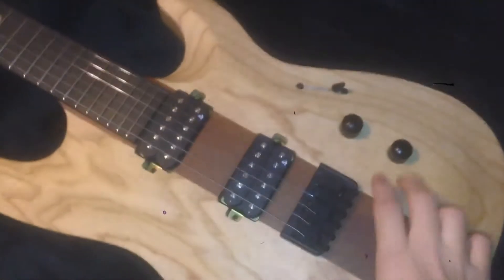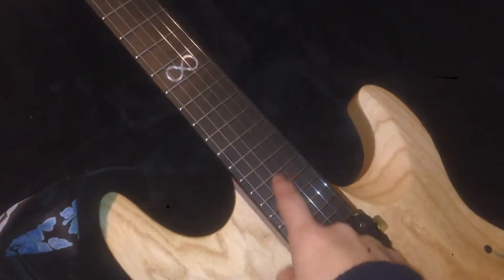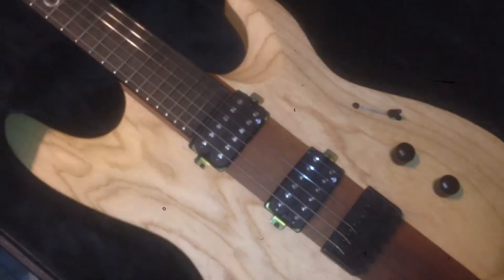New Guitar! Chapman Rob Scallon Signature 6 String (Quick Demo)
Please forgive my terrible English, I'm in love with this guitar, congrats to Rob Scallon and everyone at Chapman for making this great instrument!